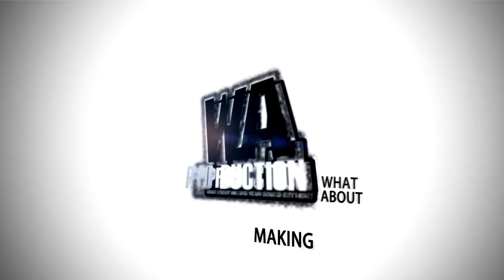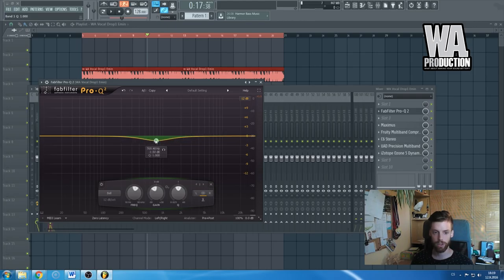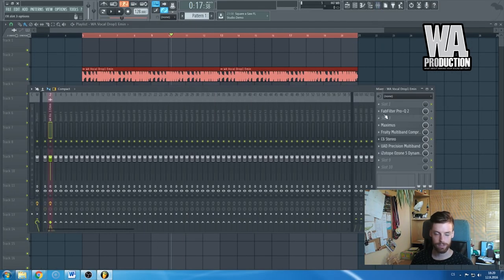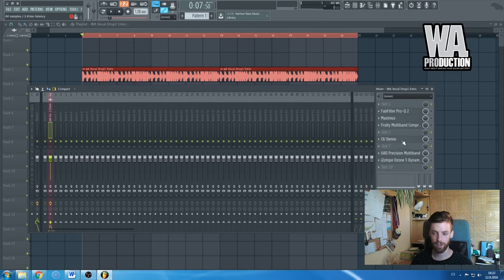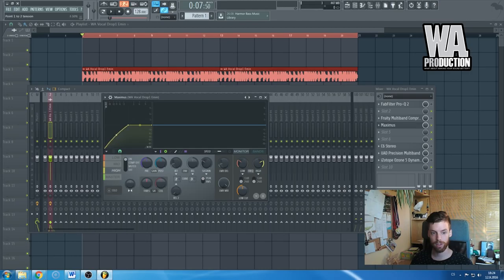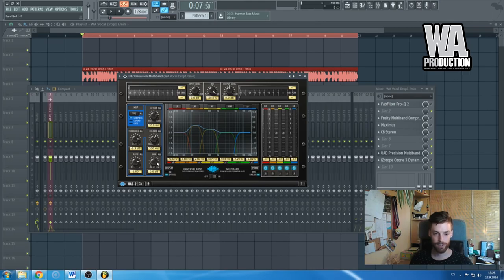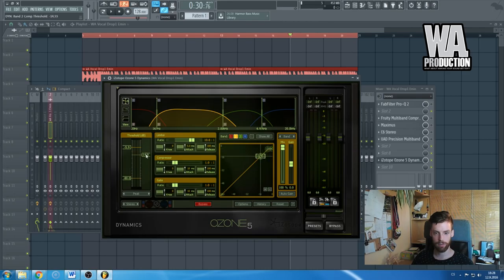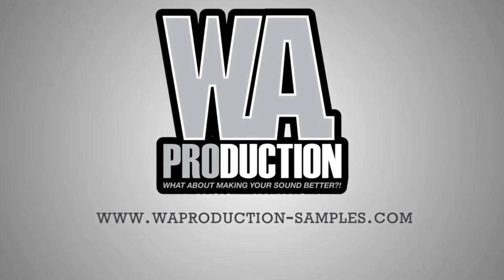How to EDM: The Best Multiband Compressors - Why / How To Use Them | FL Studio Tutorial